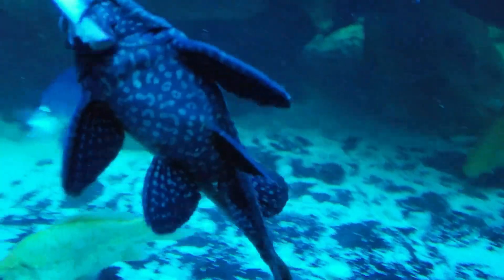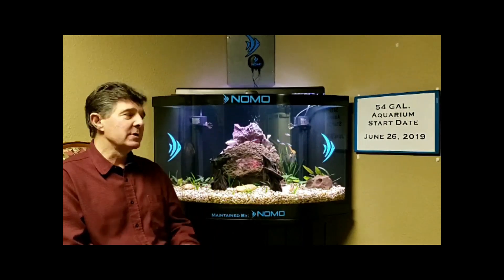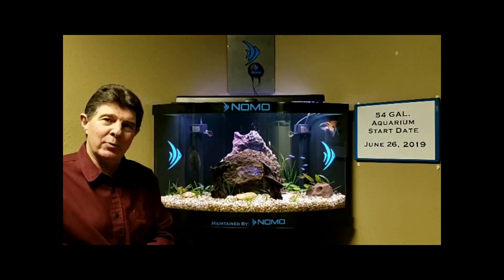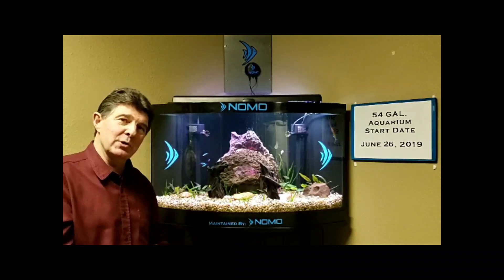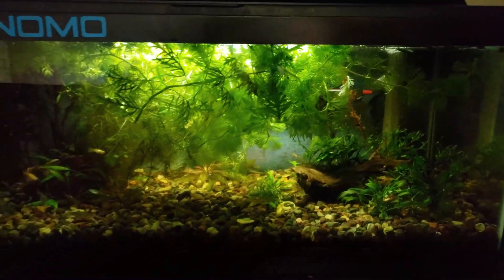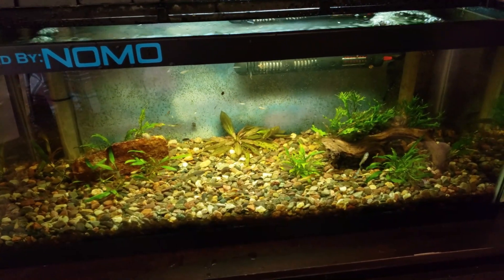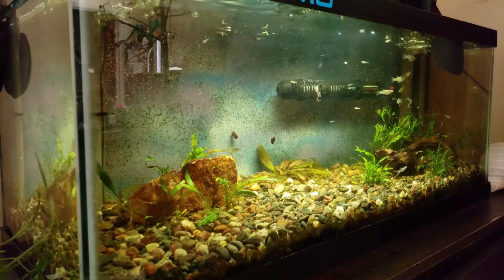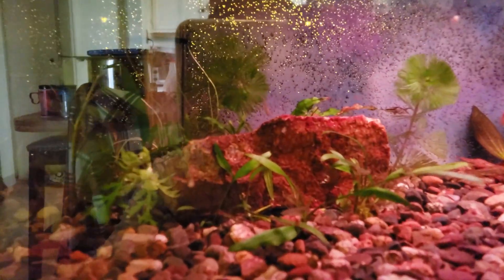NOMO Aquarium Device | 6 Months No Water Changes!!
Today we not only take a look at our 20gl aquarium which has been running the NOMO device for the past 6 months. We have not done a single water change since we set it up. We also a lot of the overgrowing plants. And on top of it all we have a special guest, David, who helped to invent the NOMO device and is co-founder of the NOMO device. He tells us a little about how the NOMO device works and what it does.

How does NOMO work?

NOMO works by stimulating Bacteria colonies in the gravel of freshwater aquariums. NOMO's Patented Micro-Current technology speeds up the activity of Aerobic Bacteria. This good bacteria completely consumes all the uneaten food and fish waste in your tank, leaving behind nothing but crystal clear water with no odors. At the same time, our patented Micro-Current technology slows down Anaerobic bacteria, which only partially consume uneaten food and waste. The left behind food and waste causes the tank to spoil and begin to smell. By slowing down the anaerobic bacteria, and speeding up the good aerobic bacteria, NOMO keeps your tank clean and in balance making it possible to go longer between water changes.